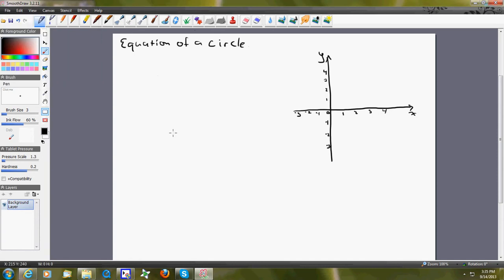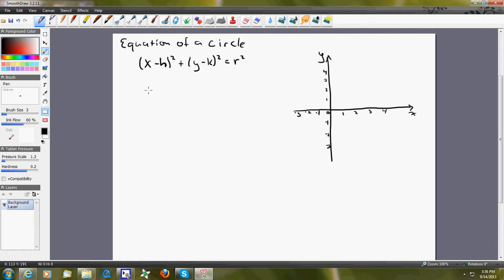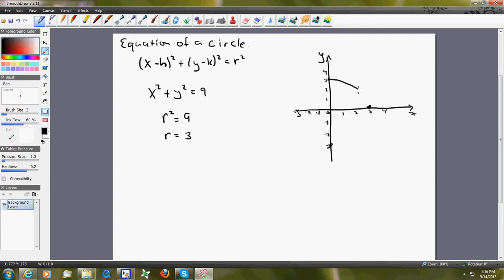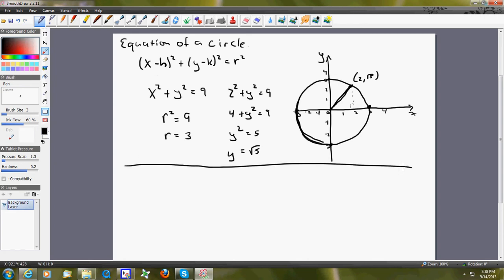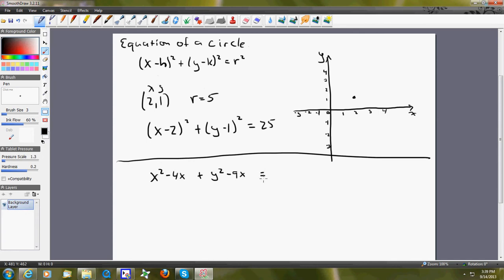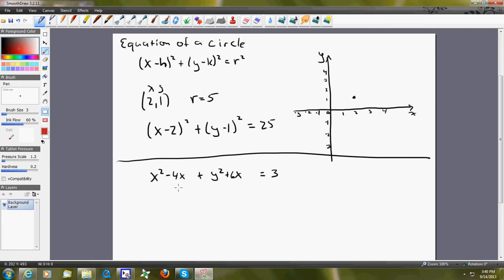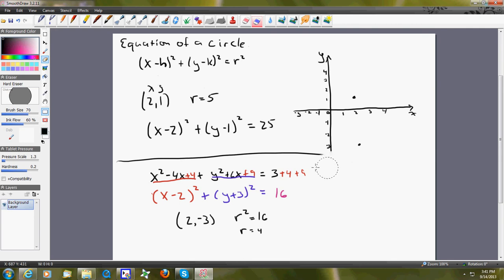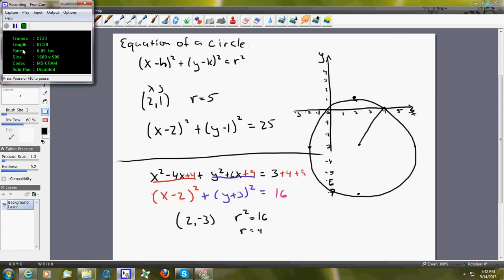Circles Video 1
CAT Equations and graphing of a circle on a coordinate plane
This video shows how to use completing the square to write the equation of a circle.